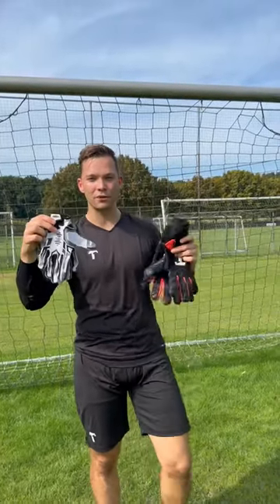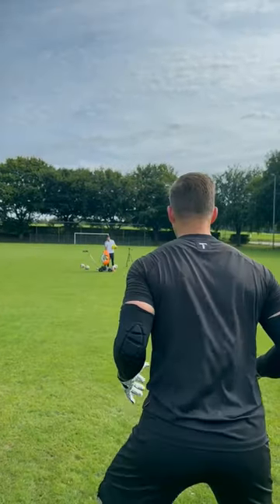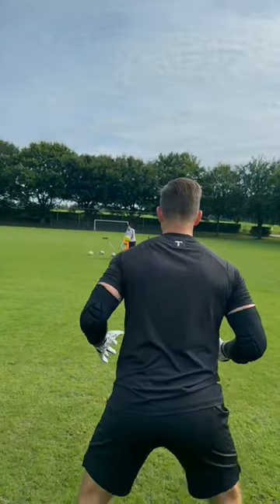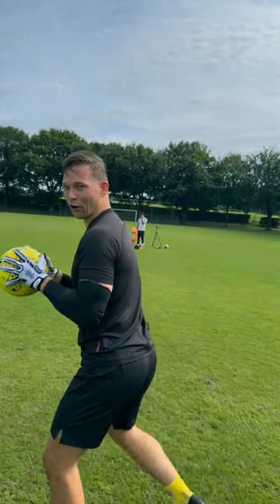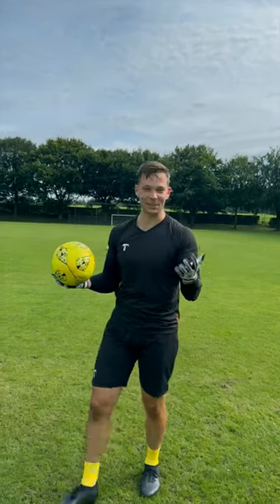Which gloves are better? 🧤🔥